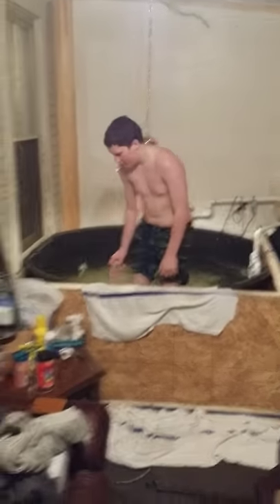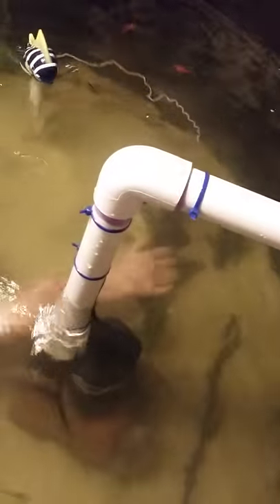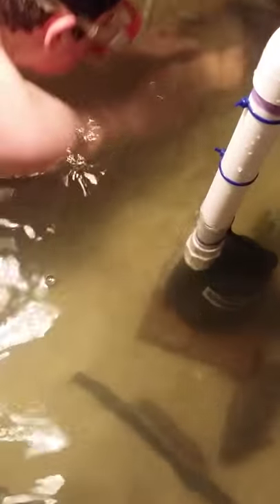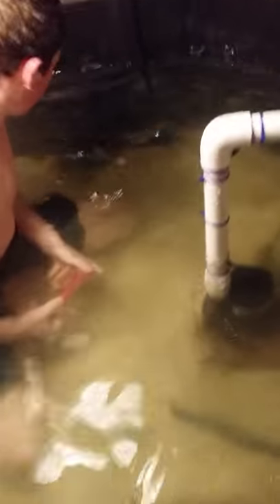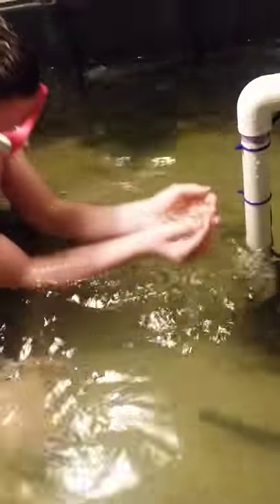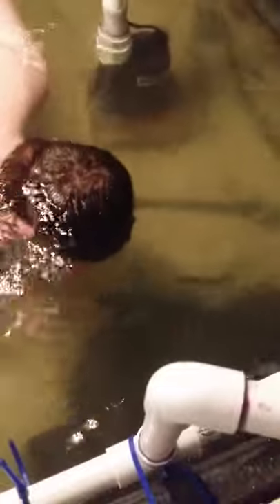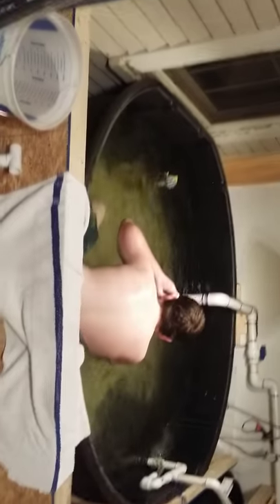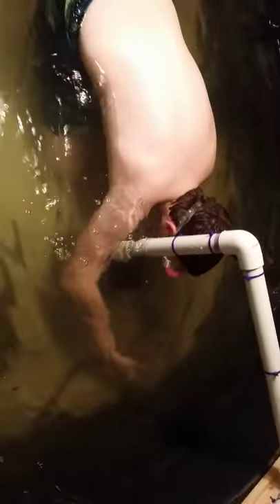WIP 300gallon indoor pond